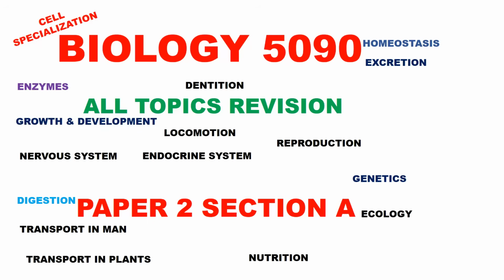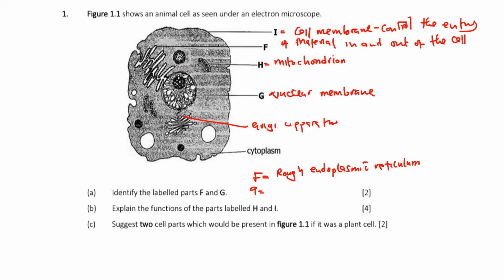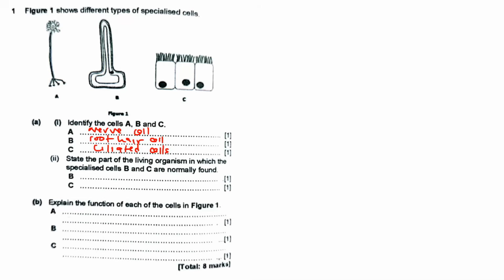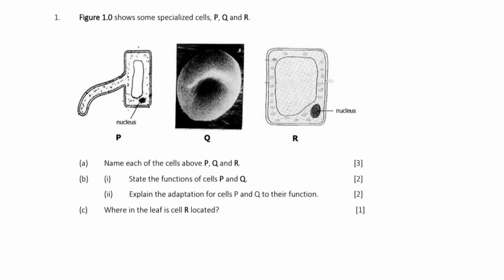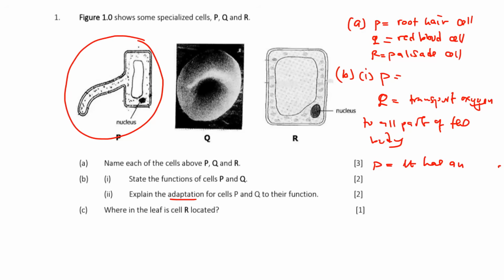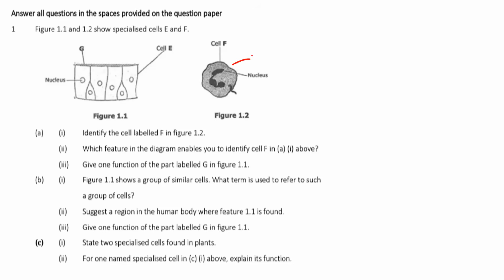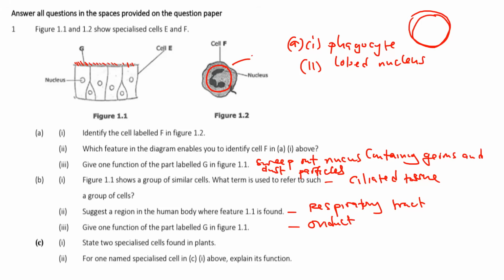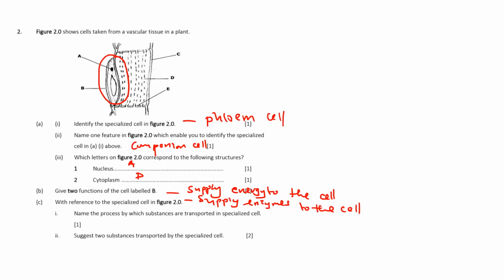BIOLOGY - ALL TOPICS REVISION LESSON 1